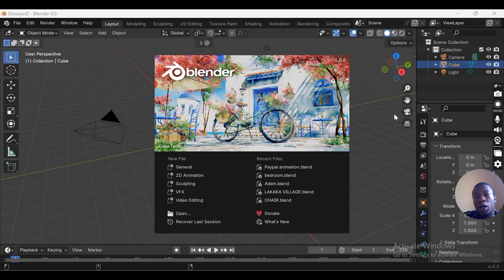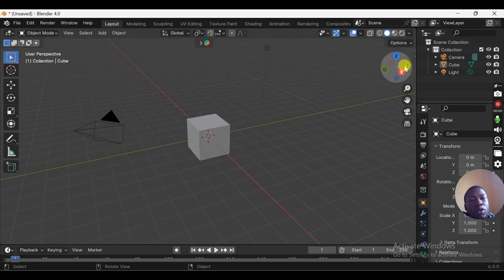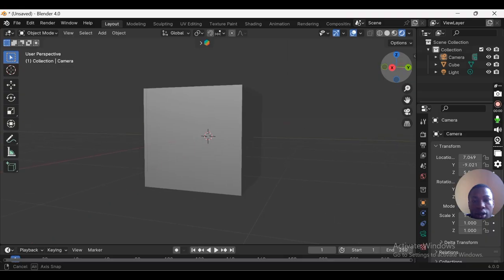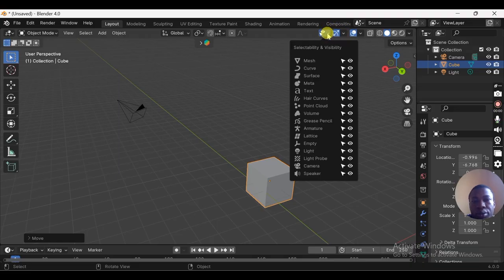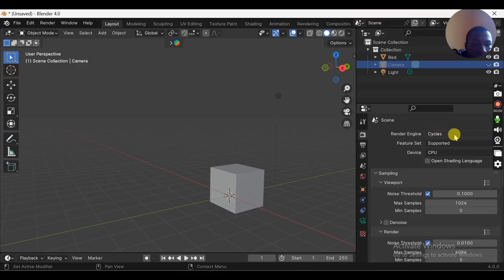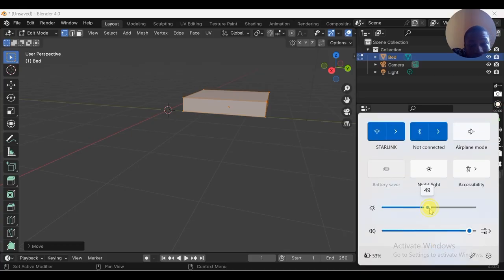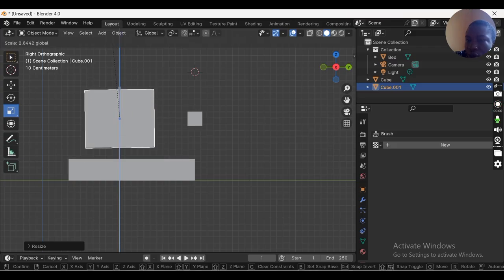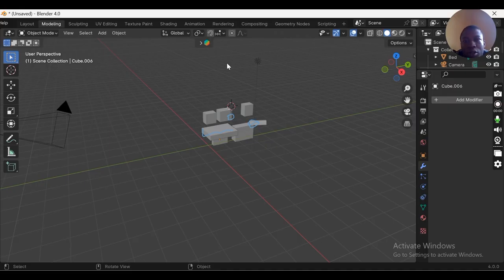INTRODUCTION TO BLENDER | ALL YOU NEED TO KNOW AS A BEGINNER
Welcome to Our Blender Introduction!

In this video, we'll guide you through the essential fundamentals of Blender, perfect for beginners who are just starting their 3D journey. You'll learn the basics of the interface, navigation, and core tools that will set you on the path to creating amazing 3D art.